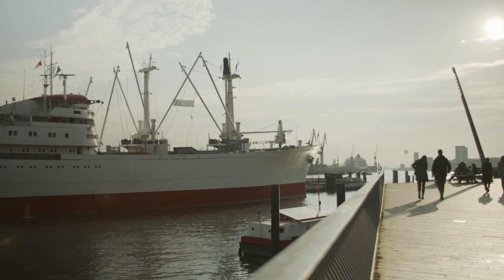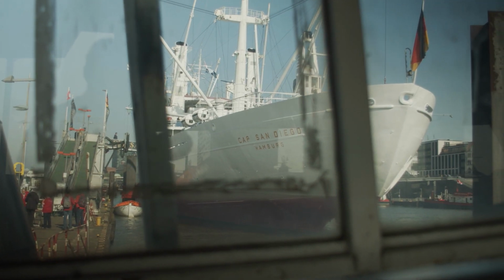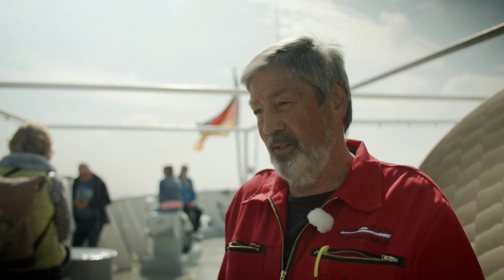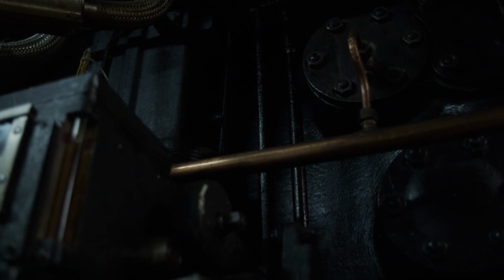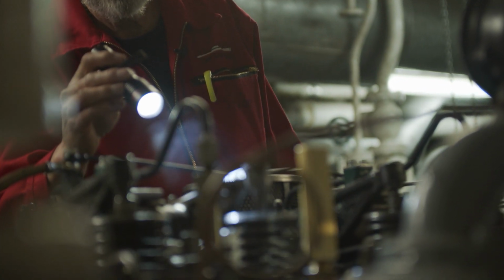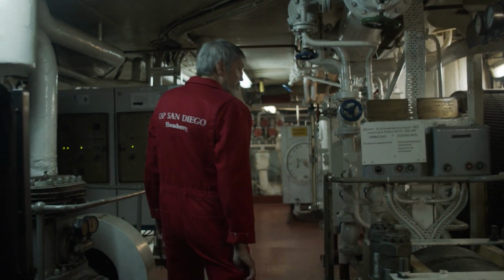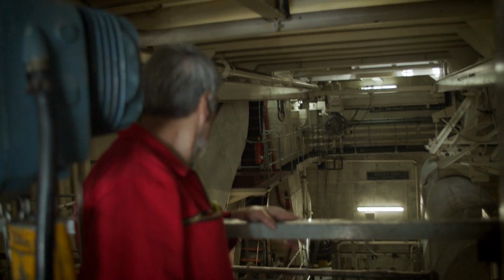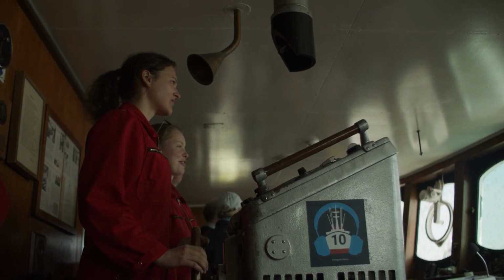The BIGGEST museum ship in the WORLD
The Cap San Diego is the biggest museum ship in the world. Learn more about what makes it so special and what challenges come up running the ship in this episode of PORT IS WHAT WE DO!